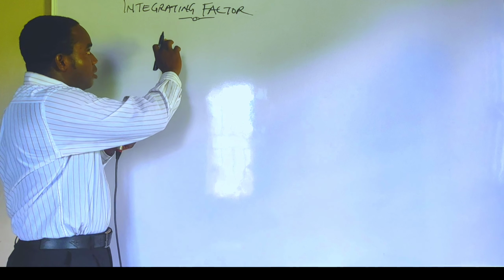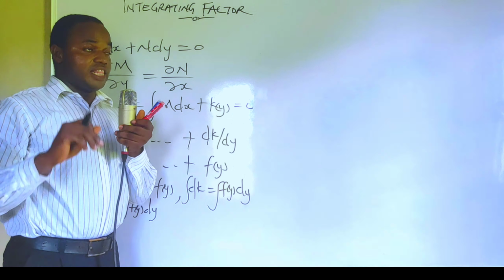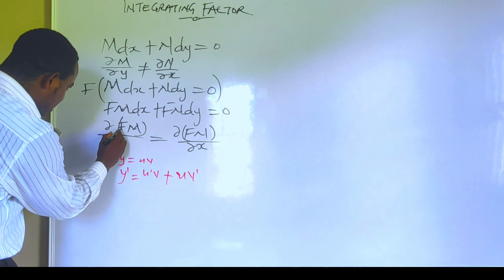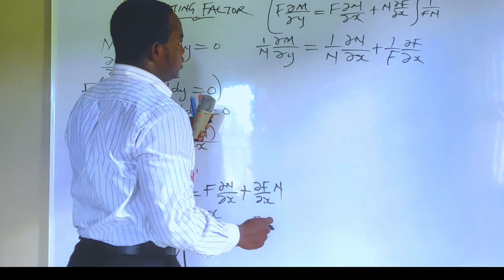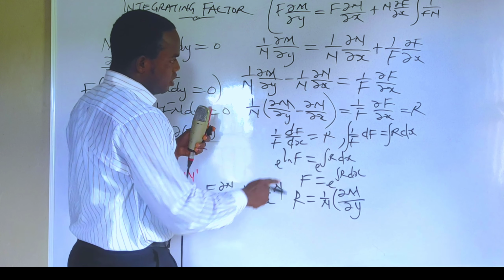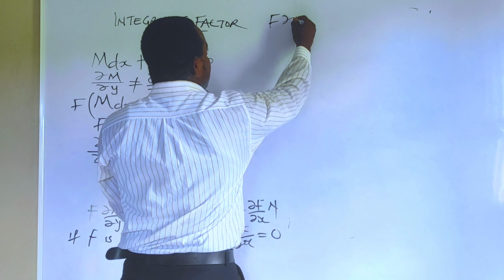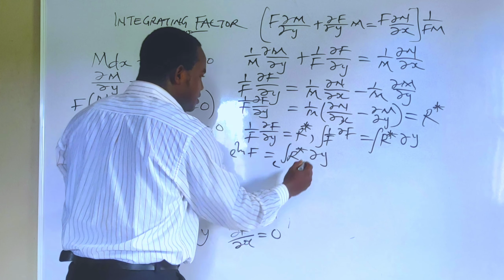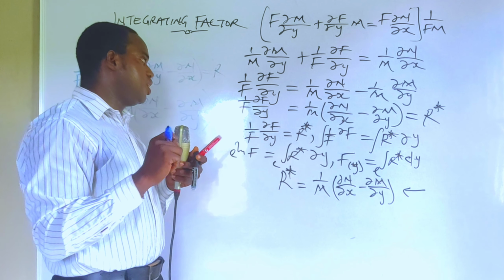Integrating Factor of Differential Equations |For real Math Students only.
There had been some other lessons on how to solve non exact differential equations by integrating factor here, but I am making this detail and we'll organised video on how the formula for obtaining the integrating factor of differential equations was derived in preparation for other lessons on how to solve other types of differential equation such as the linear non homogeneous ODE, please carefully watch this math lesson and pay attention to the property I pointed out towards the end because you are going to need it in the video lesson on how to solve non exact homogeneous Differential equations.

00:00 - Introduction
00:33 - Revision of how to solve exact differential equations.
03:21 - Introduced integrating factor F to obtain FMdx+FNdy=0.
04:26 - Equate partial derivatives of FM and FN then rewrite it using product rule.
06:34 - Assume F is a function of x such that dF/dy=0
11:52 - Assume F is a function of y such that dF/dx=0

Here is the link to an example of non exact differential equation solved using similar method:

Keep winning!